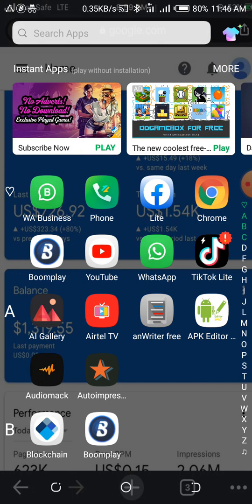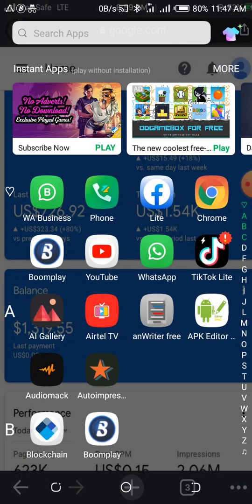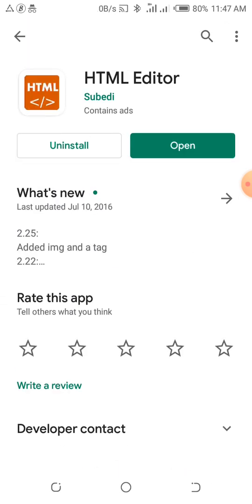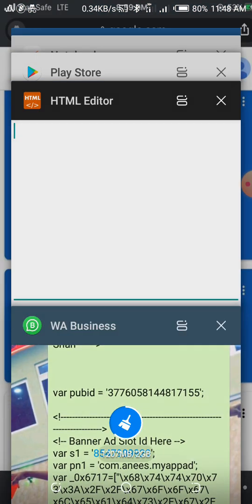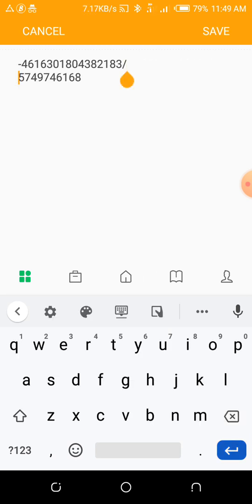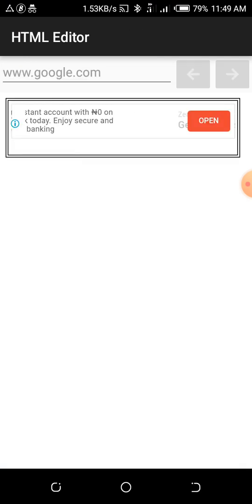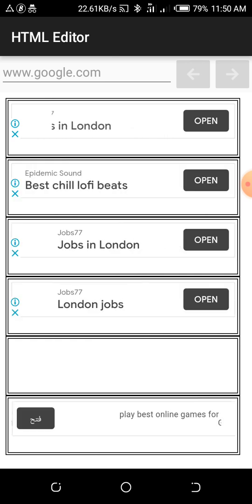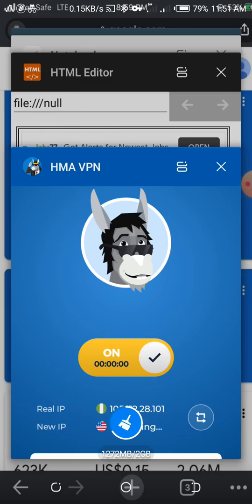How To Create Admob App 2021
How To Create Admob App Latest Method 2020 It's Quite Easy To get your admob app and earn big On admob Do well to Subscribe to my channel and like this video